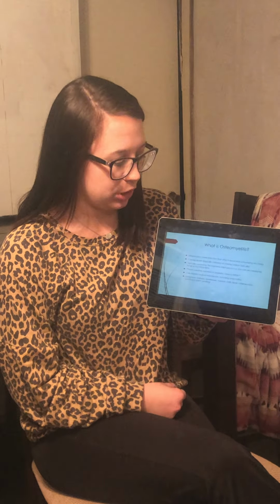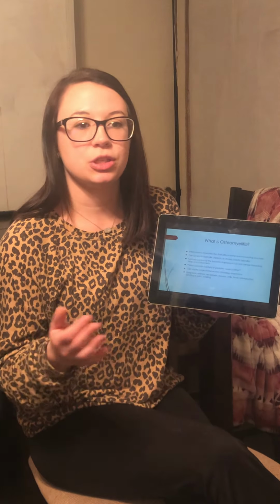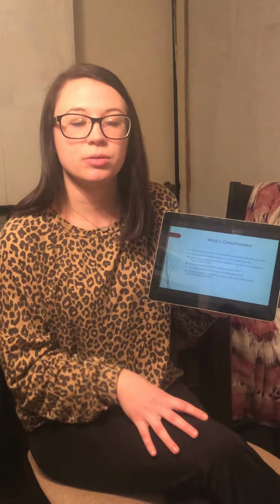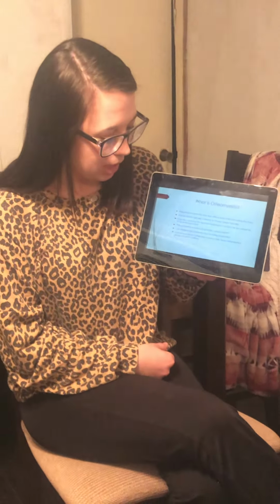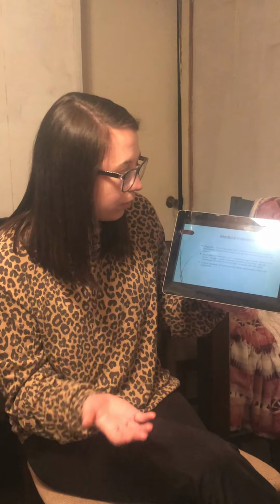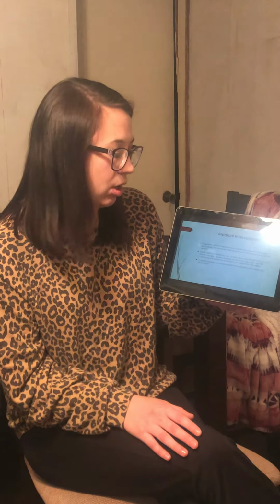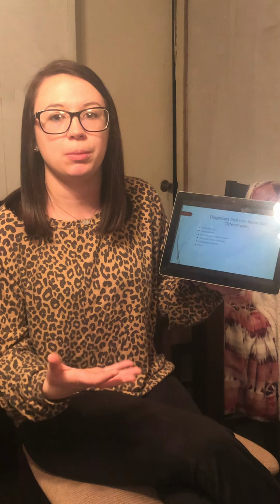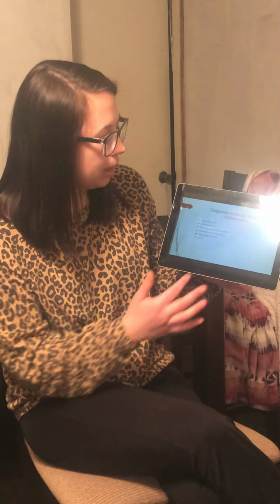Osteomyelitis PTA 268